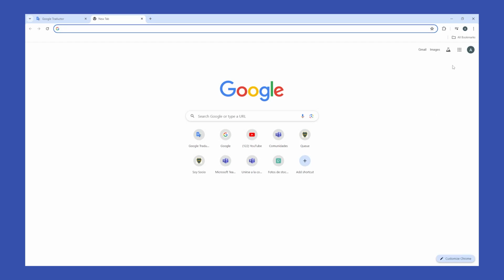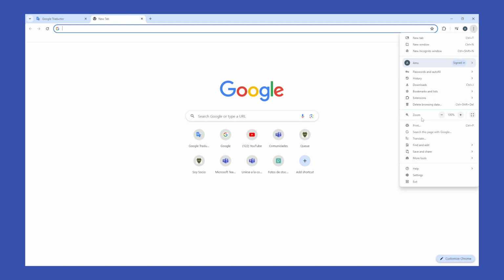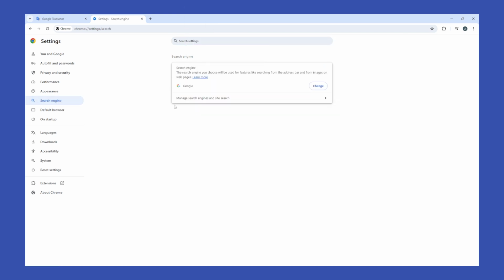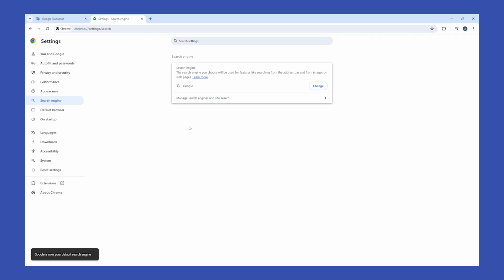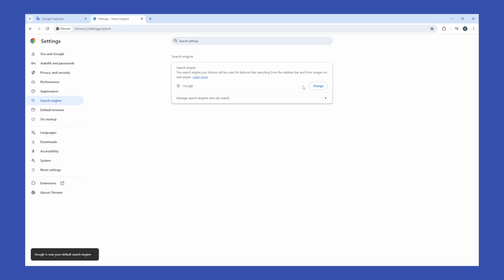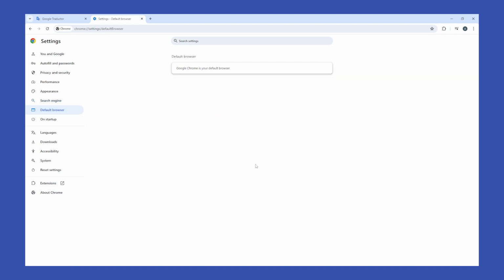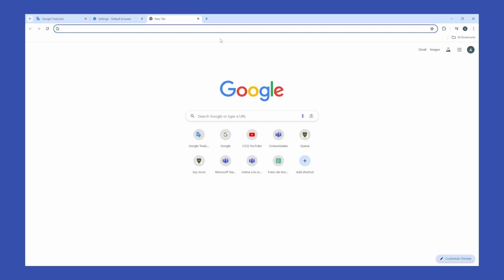How To Make Google Chrome Your Default Browser I Change Default Search Engine in Google Chrome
In this video I will show you How To Make Google Chrome Your Default Browser I Change Default Search Engine in Google Chrome  This method is very simple and clearly described in the video, follow all the steps and solve your problem successfully!